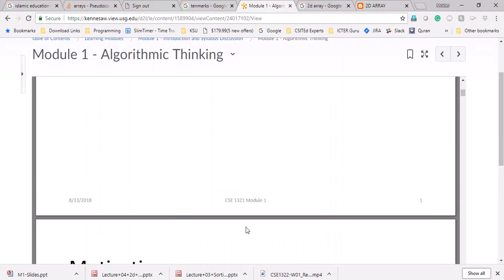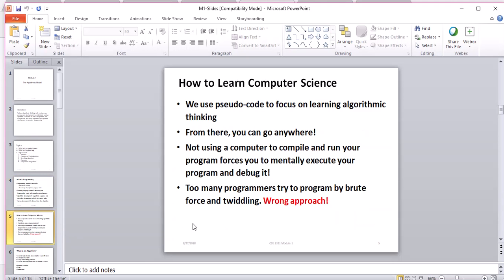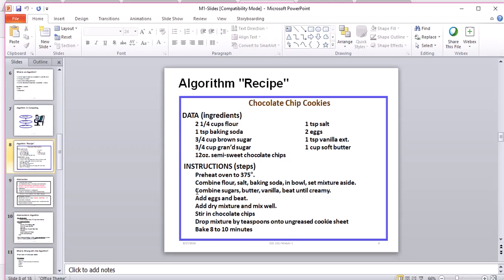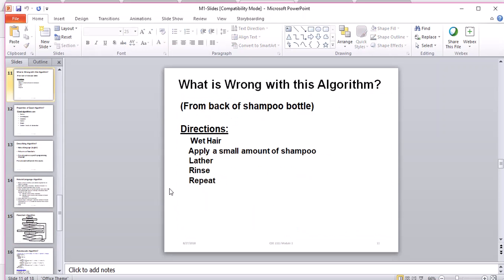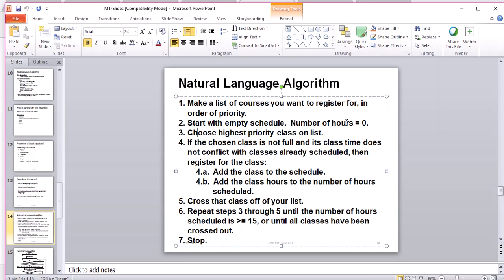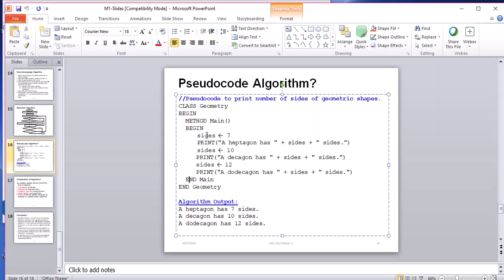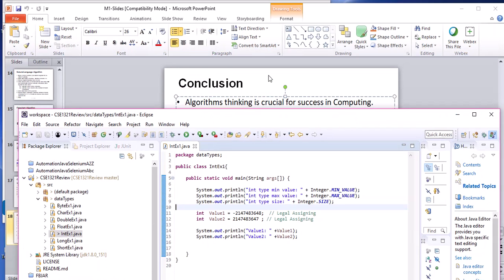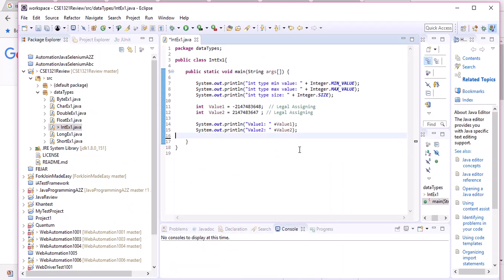CSE1321 Review of Lecture Modules 01